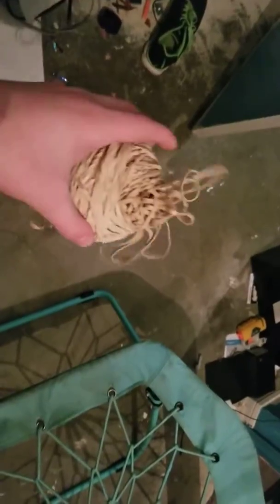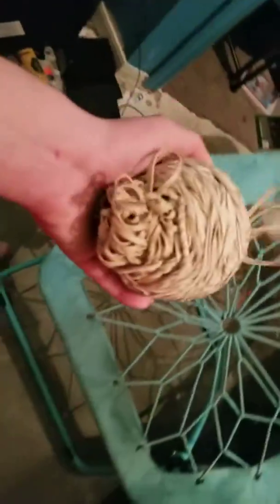Rubber band ball